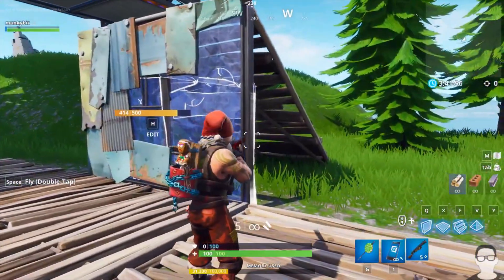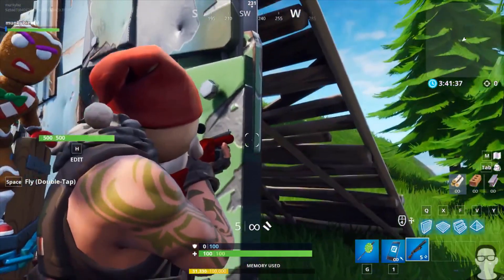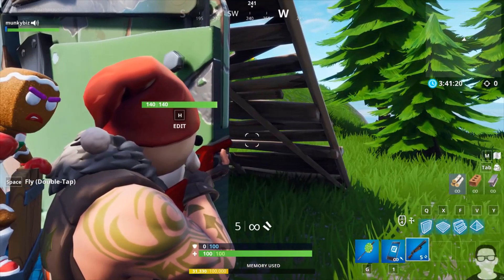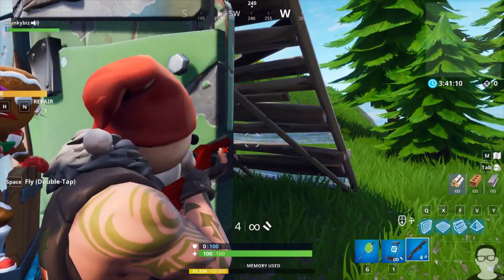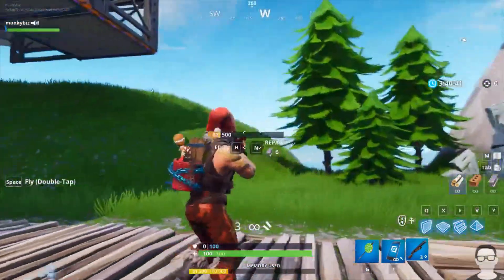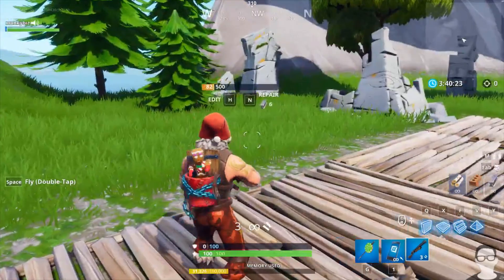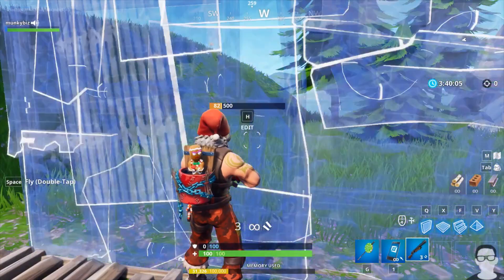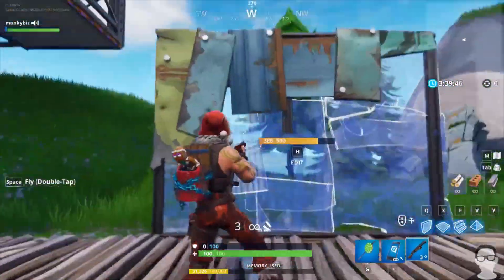INVISIBLE WALL! (GLITCH)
If the resolution is bad, make sure it's on 1080p